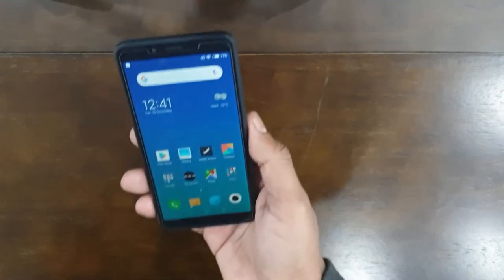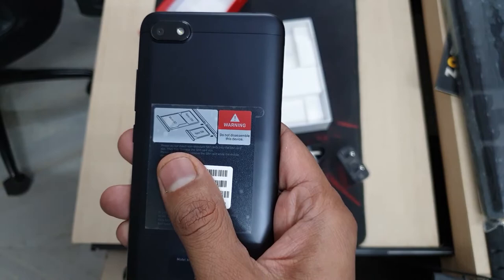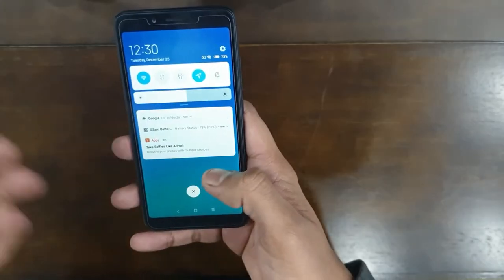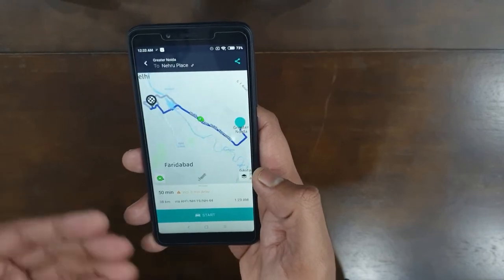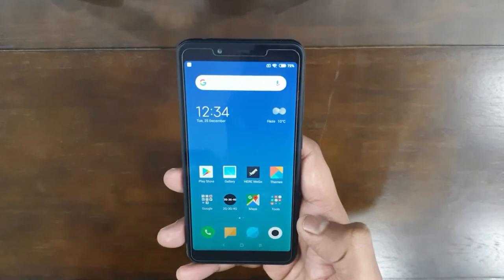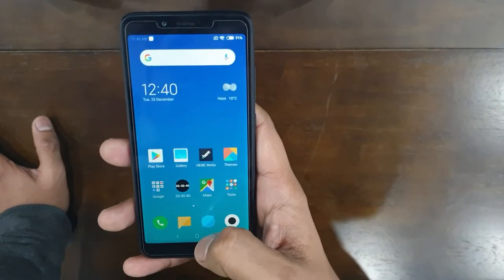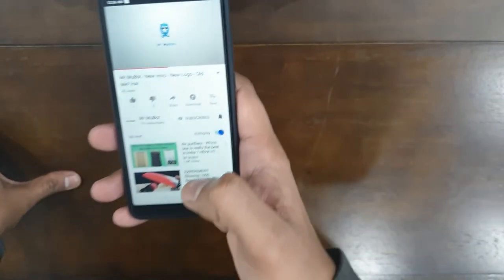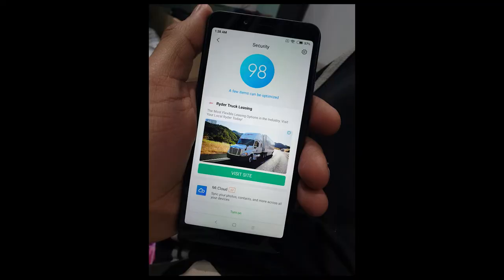Redmi 6A Review - Detailed. (Xiaomi Redmi 6A)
Xiaomi Redmi 6A review. I know it was launched about 3 months back - but I just bought it.
(Click on CC for subtitles)
Another Xiaomi product which stays true to its price. Maybe the MIUI 10 is a bit let down but the phone is great for its mere price of INR 6000 (USD 90)

From battery to GPS to webpage browsing - it holds and stands up pretty strong.

Won't recommend gaming on it though.

Google maps jitters but Here map are smooth as butter.